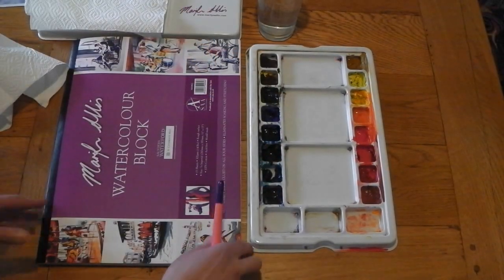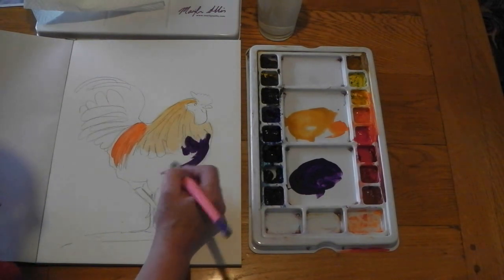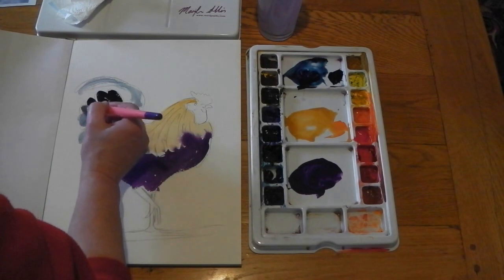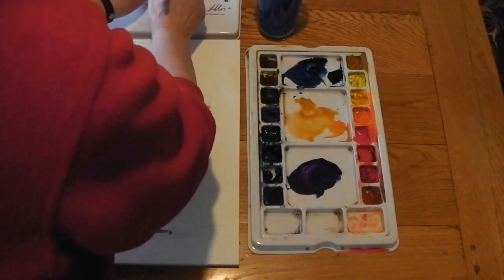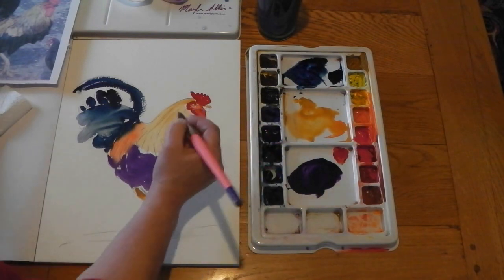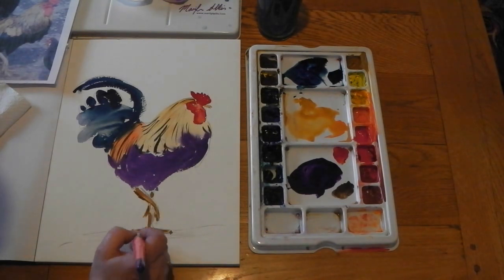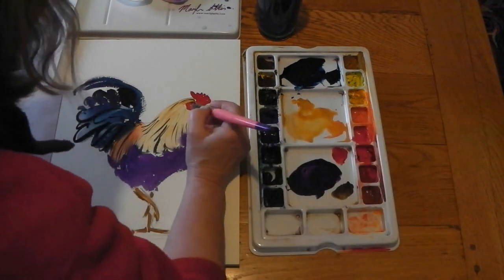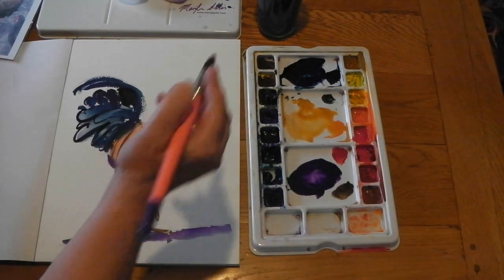Watercolour Rooster With Marilyn Allis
Loose impressionistic rooster painted in less than 10 minutes.